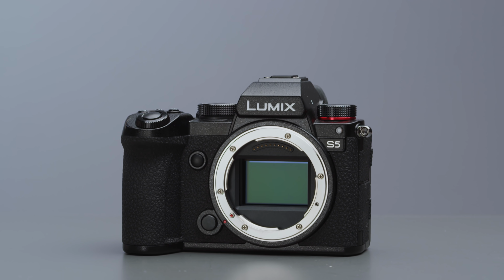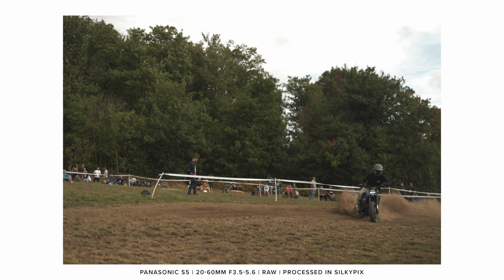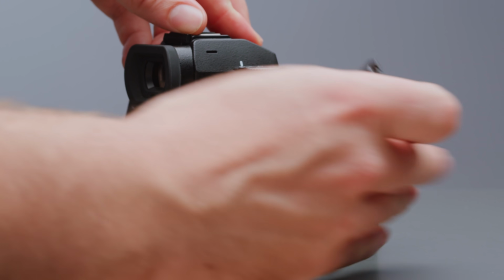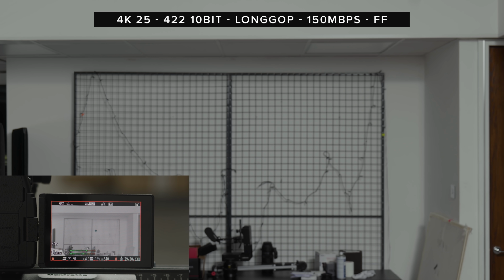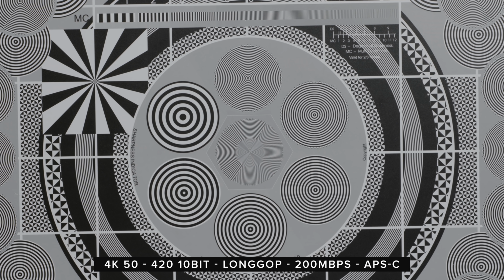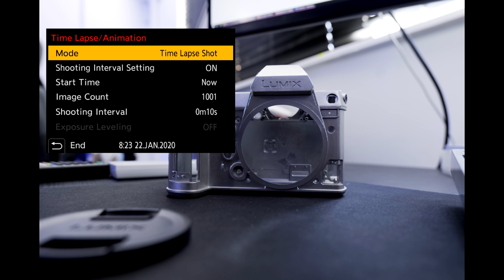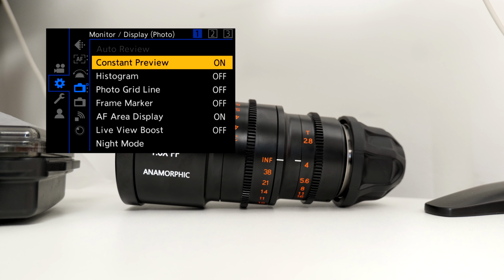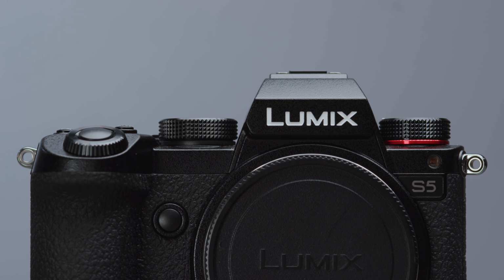Panasonic S5 | In Depth Review & Test Footage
💭Comment - Let us know what you think of the Panasonic S5 in the comments!

Links
Panasonic LUMIX S5

Recommended Media
Sandisk V30
Production Kit
Canon C300 MKIII (Piece to camera)
Intro - 00:00
Context - 00:32
Creative Shots - 01:43
Physical - 04:59
Tech Specs - 11:03
Menu - 22:58
Controlled Tests - 27:16
Outro - 31:01